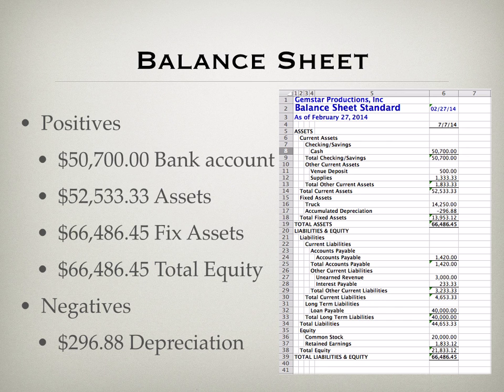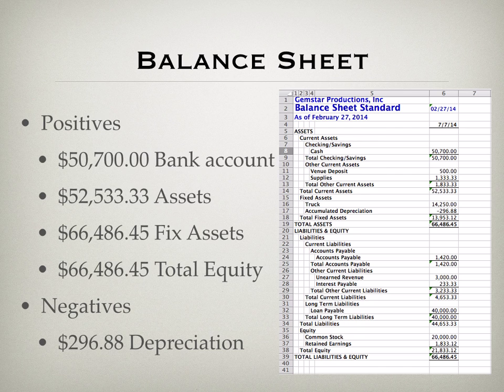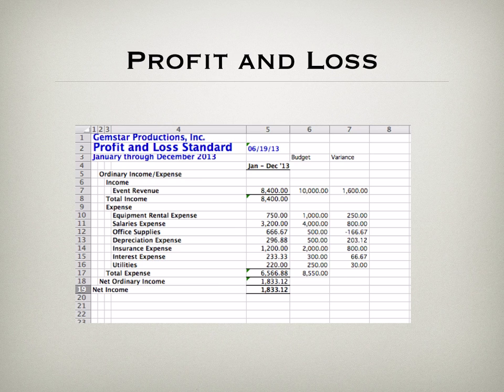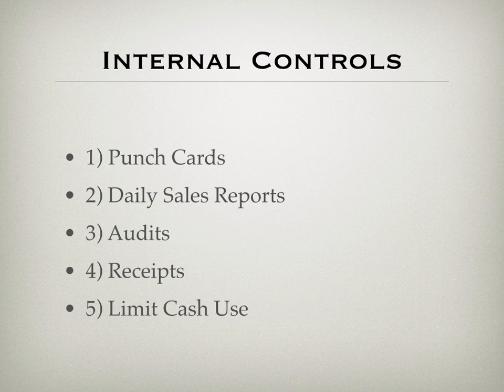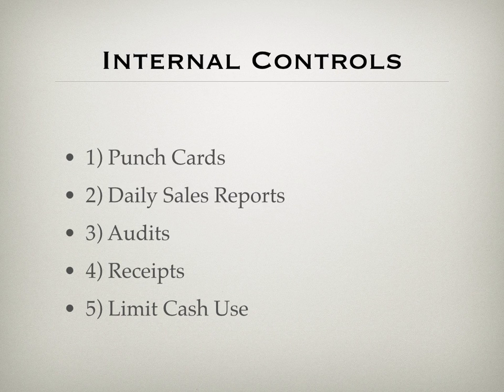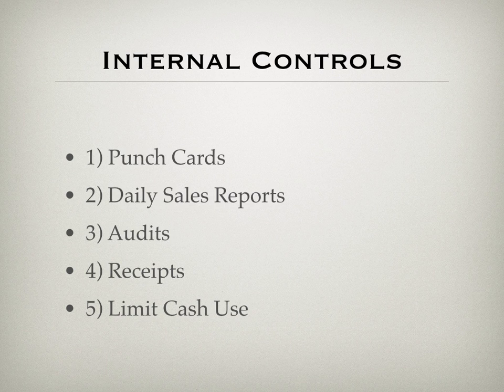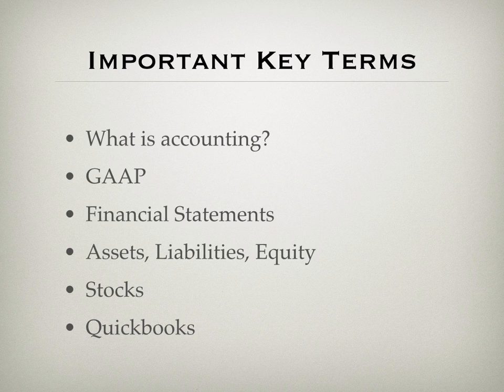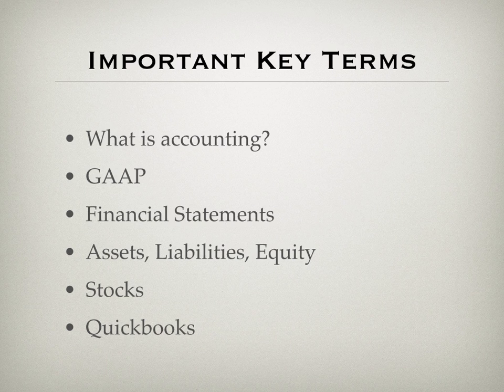Gemstar Final Project